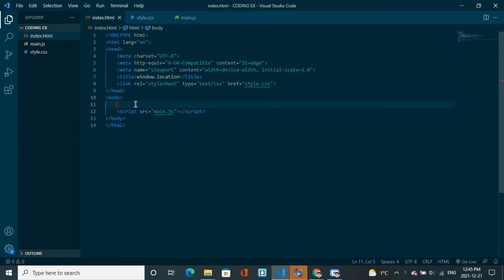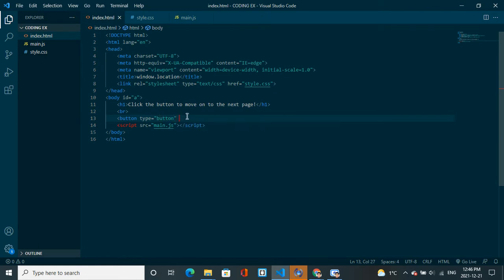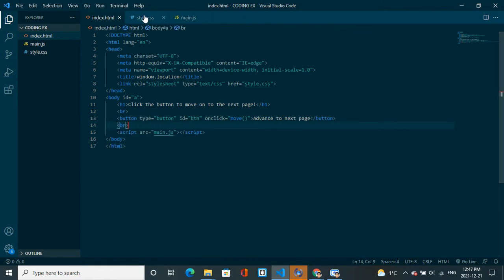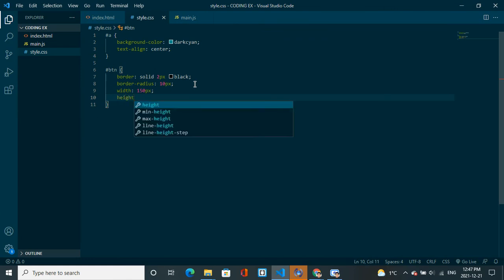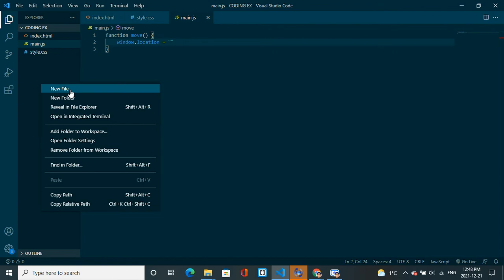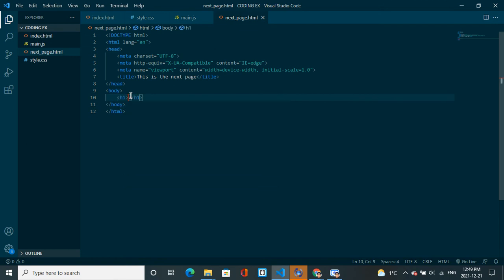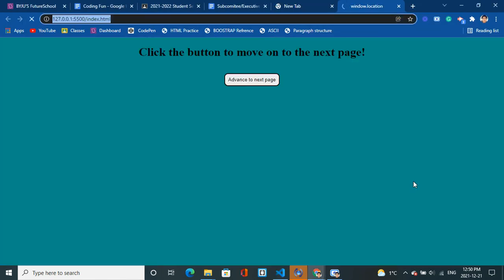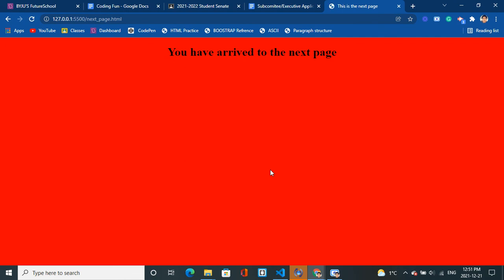window.location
Hey guys! In this video, I will show you how to create multiple pages in your app/website through javascript.